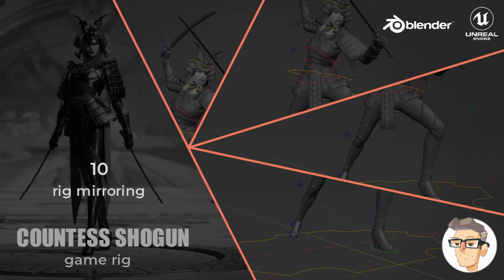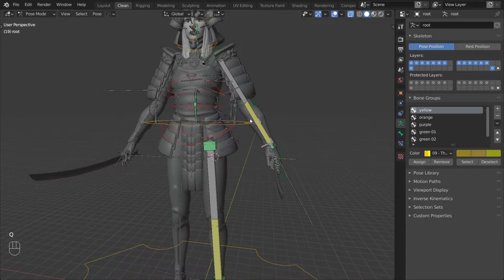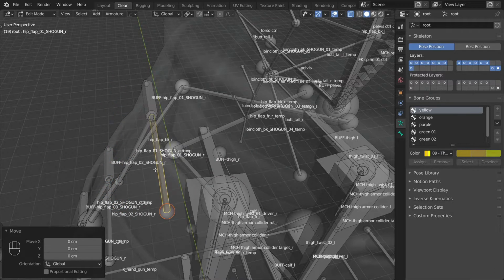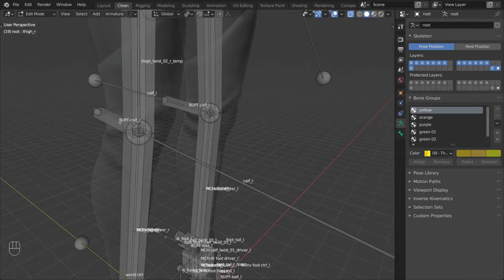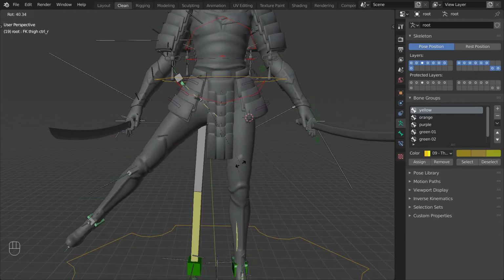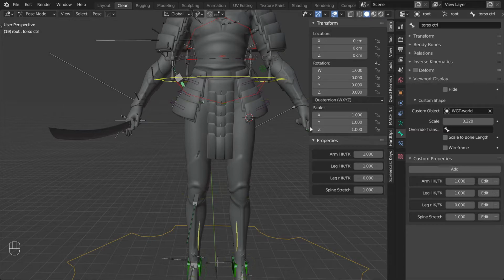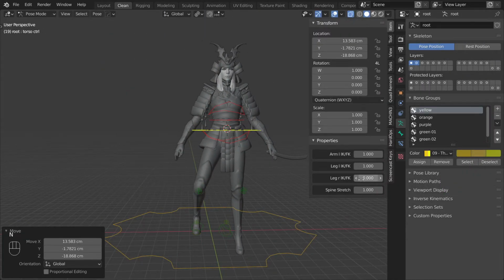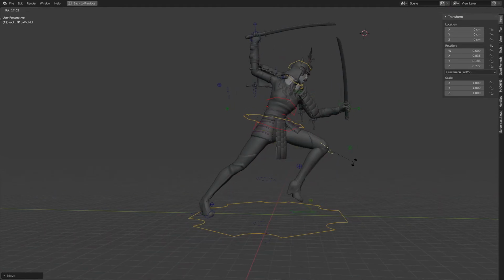Countess Shogun Rigging - 10 - Rig Mirroring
Since we are building on top of the UE Mannequin symmetrizing isn't as straightforward as it would be with a pure Blender made rig. In this video I will show you how to preserve the Mannequin bones while I mirror the whole control rig that we built on top of it. Enjoy!

Credits:
The Countess model is owned by Epic and only to be used in Unreal Engine projects.
Cover image background uploaded by Elothedreamgirl

00:07 Intro